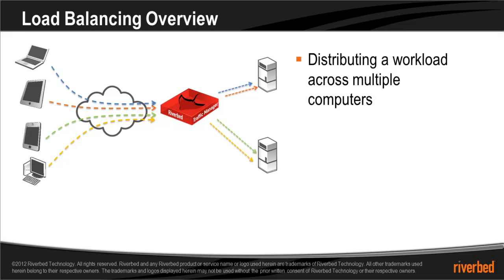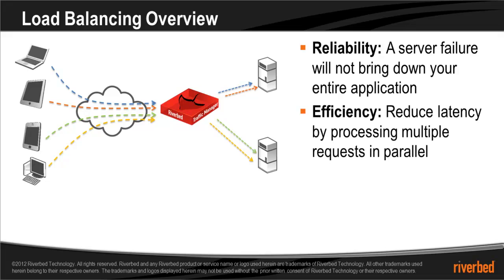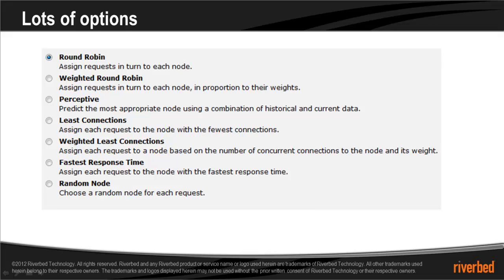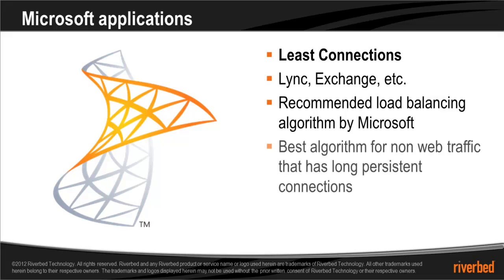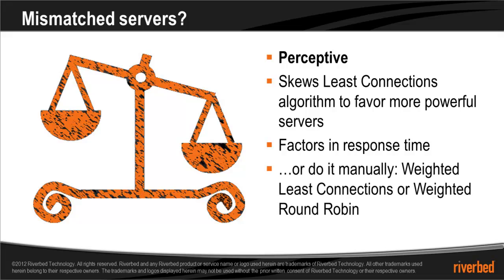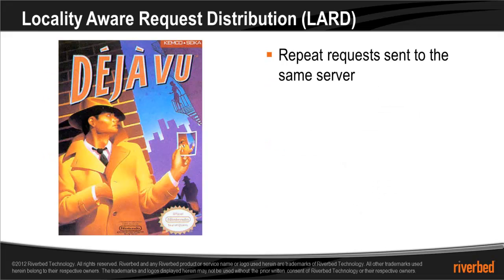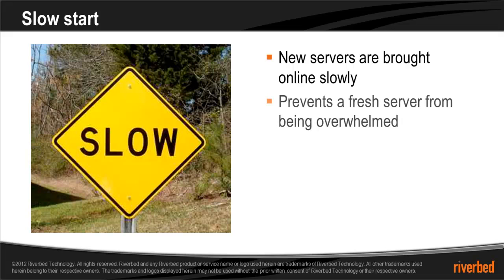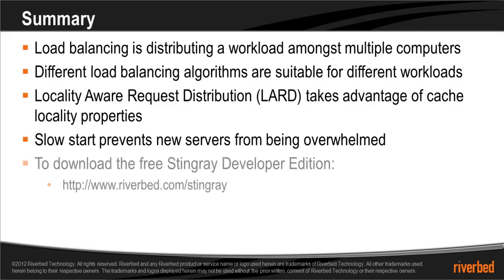An overview of Load Balancing with Stingray Traffic Manager